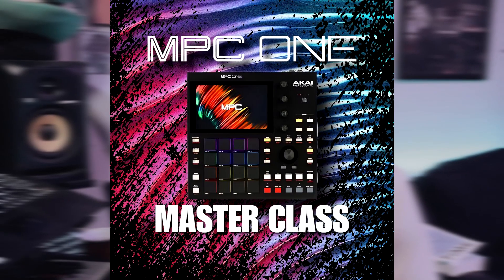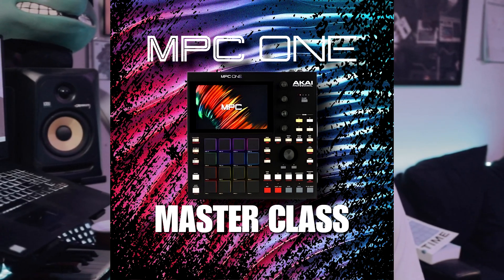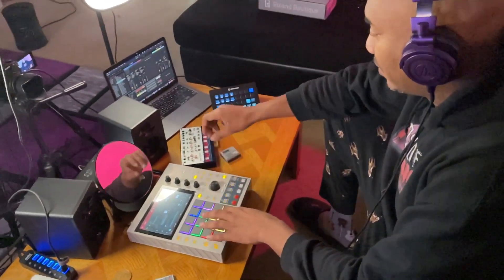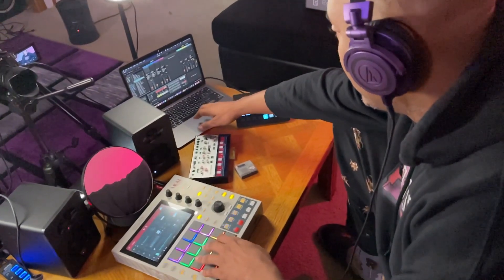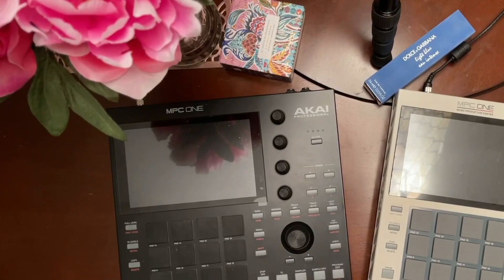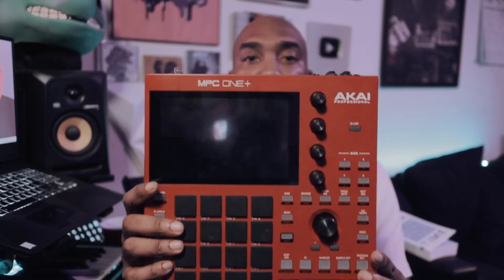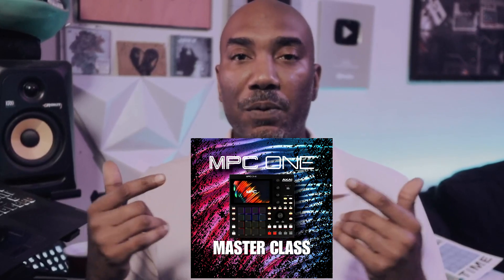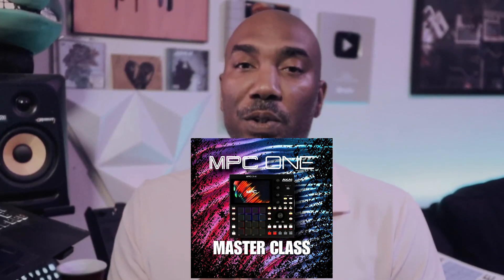MPC ONE Masterclass By DJ Ave Mcree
I just dropped a MPC ONE Masterclass on 6teen levels! It has over 2 hours of content, 60 lessons, MPC project files, & a fire sample for you to chop up! It doesn't matter if you have the original one, the retro, or the new one plus. All the knowledge can be applied! It covers beginner, intimidate, and advanced user stuff including sampling.